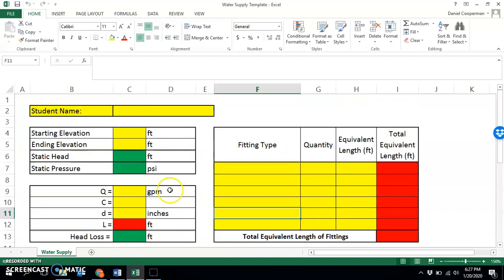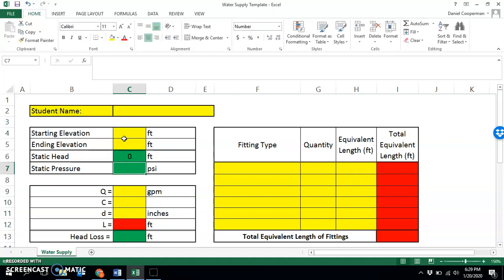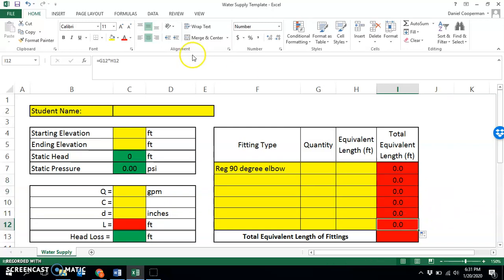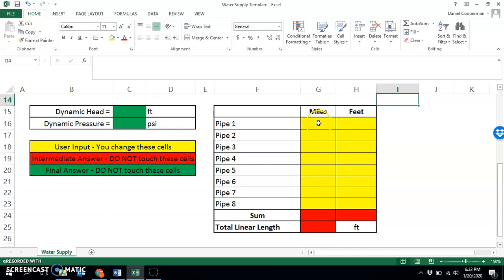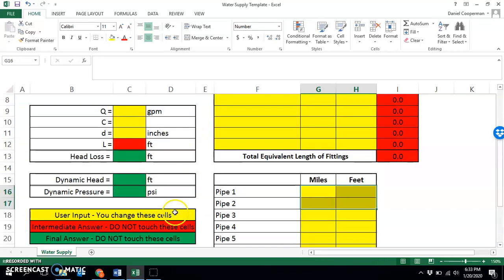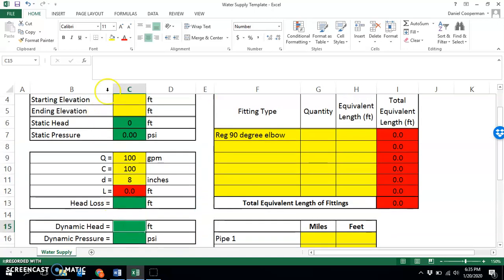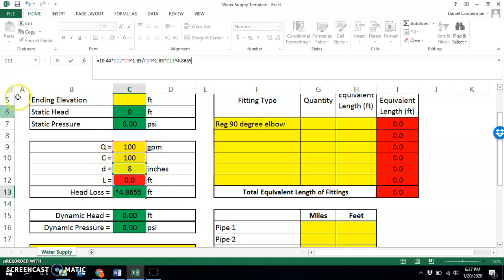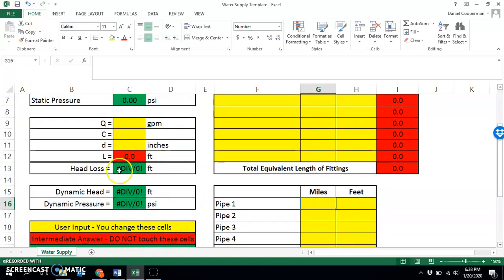Water Supply Excel File